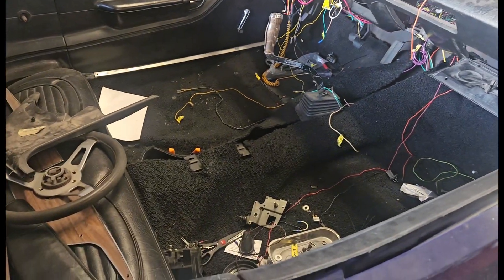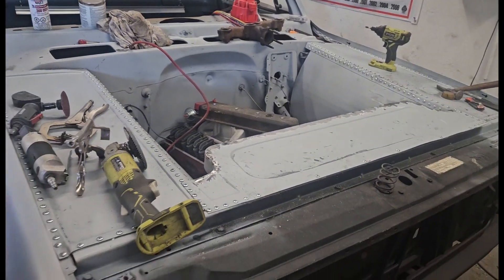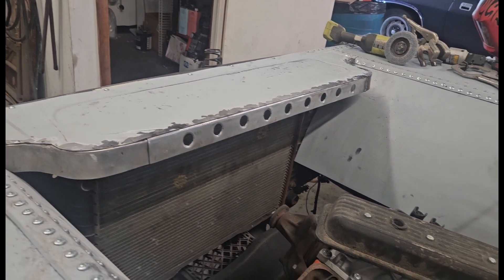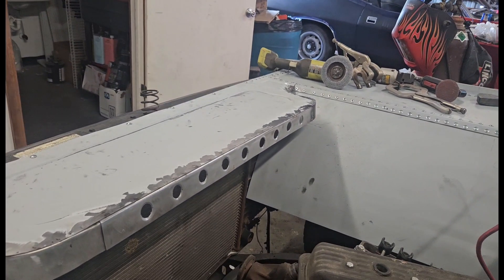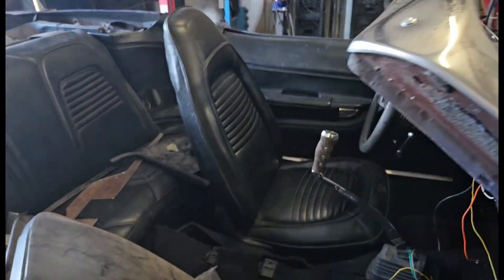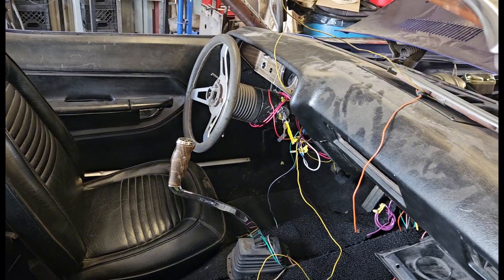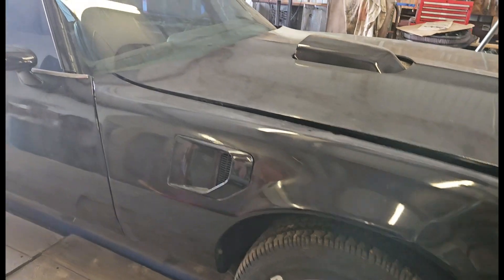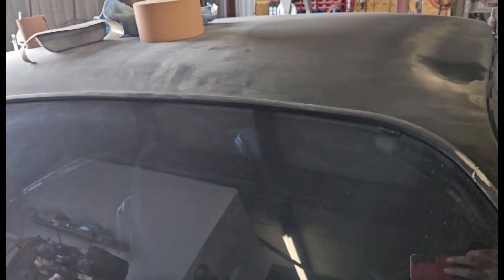Working on 3 cars at 1 time ....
We got the Cuda back together and waiting on parts, we got the Trans Am in the shop to tweek the paint and finish her for delivery.

I got the engine bay sanded and ready to paint then it's time to wire her up .